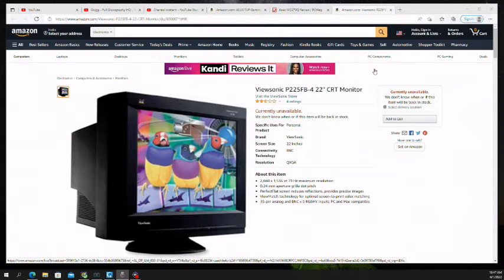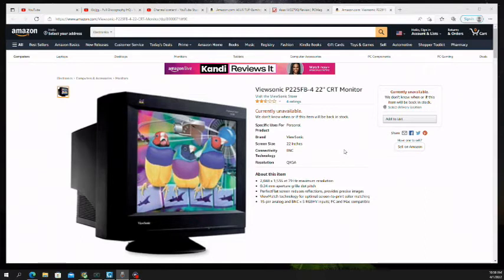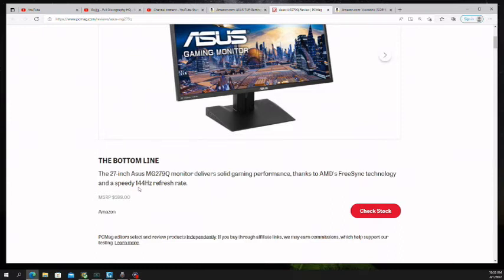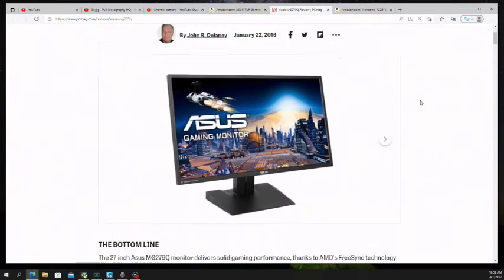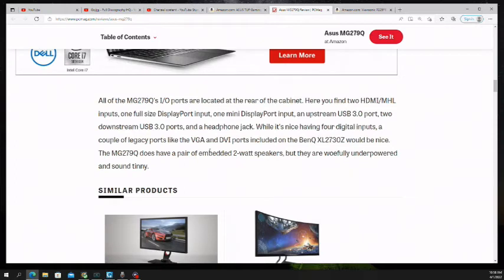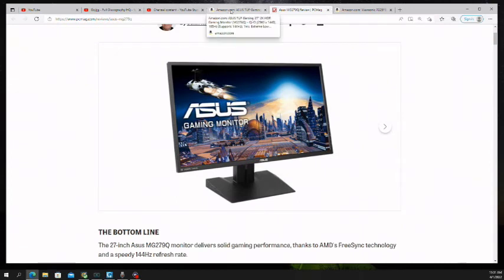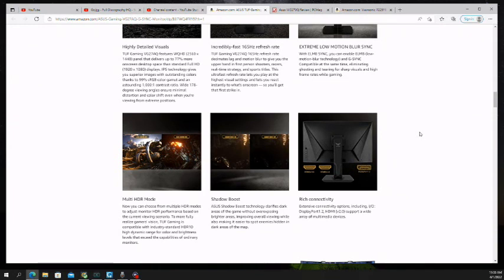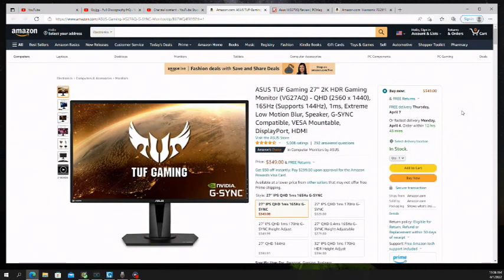2K Gaming review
My review of 2K gaming.